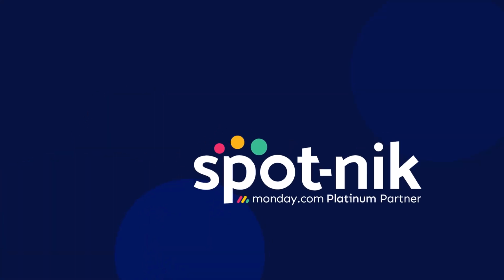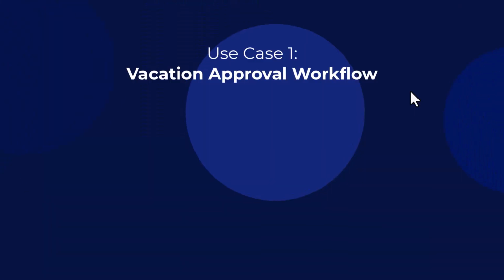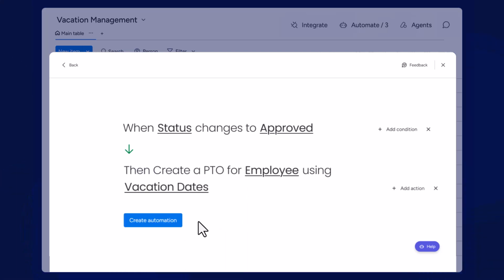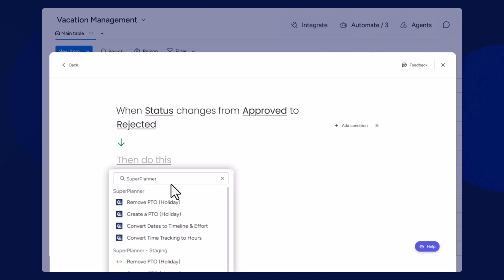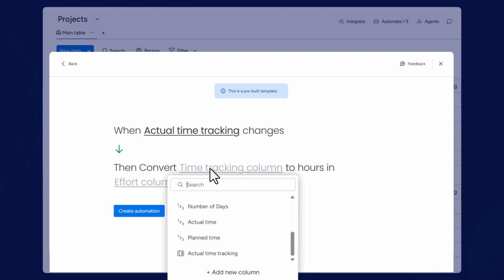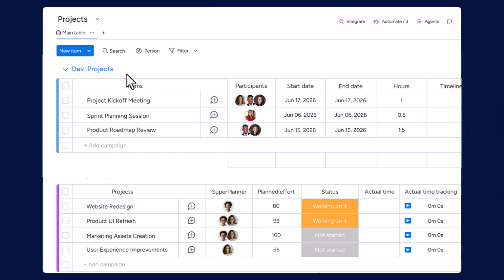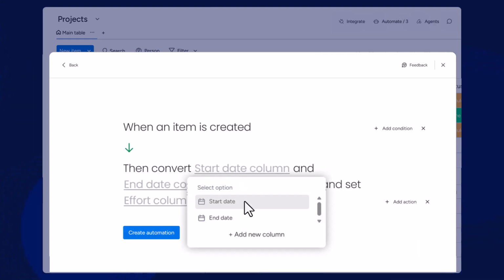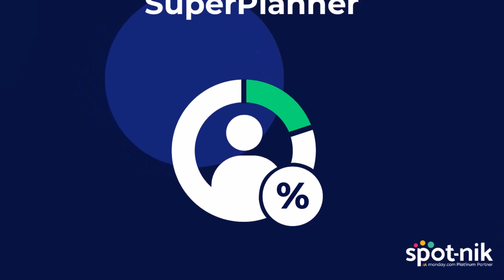SuperPlanner automations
Introducing SuperPlanner automations - the easiest way to plan work in monday.com without unnecessary manual updates.

This video walks through practical use cases including approved vacation requests, canceled PTO, time tracking updates, and calendar event syncing, all done automatically with SuperPlanner automations. See how Super Planner keeps workload, capacity, and actual effort hours accurate without manual updates or duplicate work.

Learn more about how SuperPlanner can improve your work management and capacity planning in monday.com

Check out all of spot-nik's award-winning apps - spot-nik.com